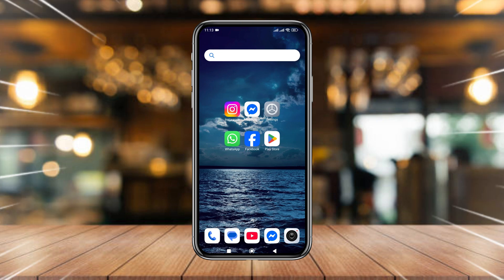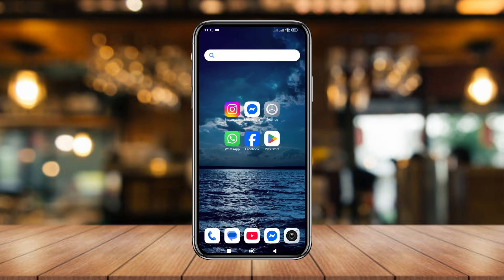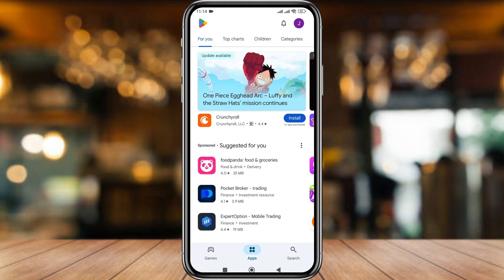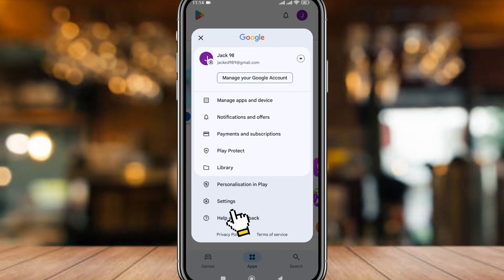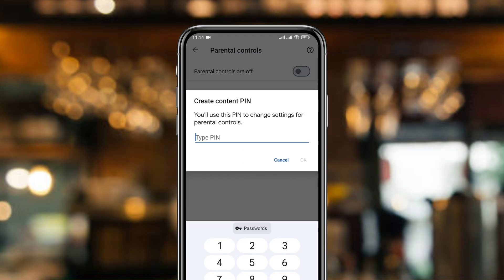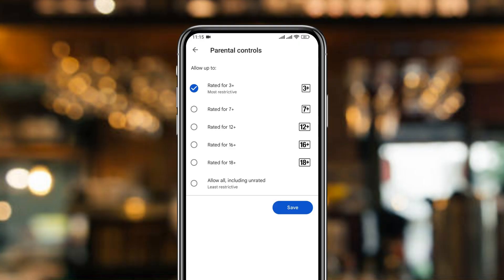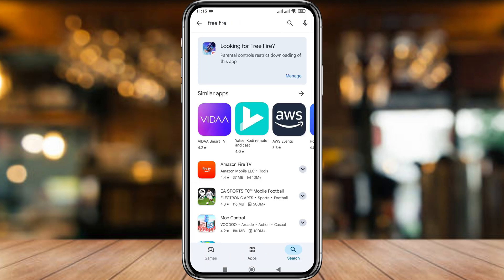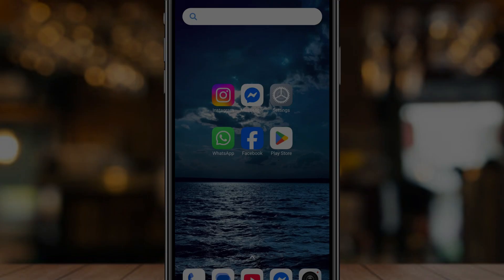How to Block Apps & Games From Play Store